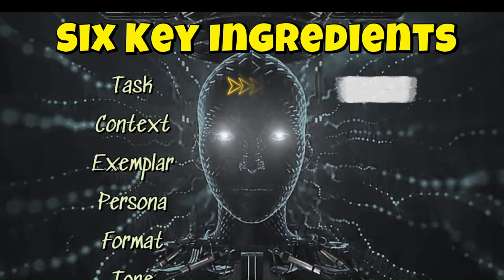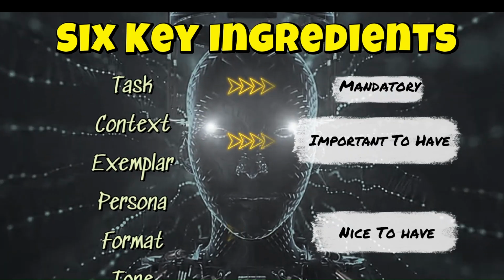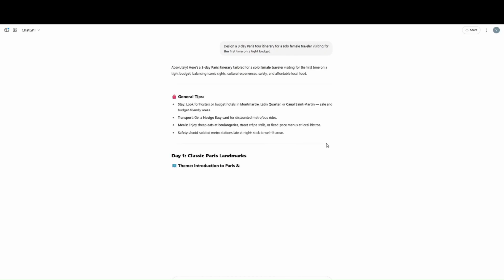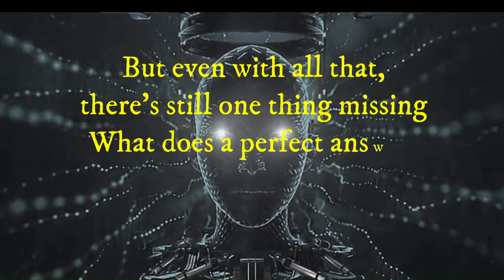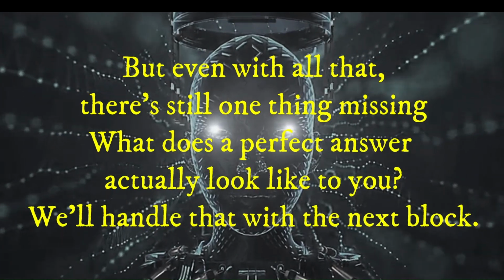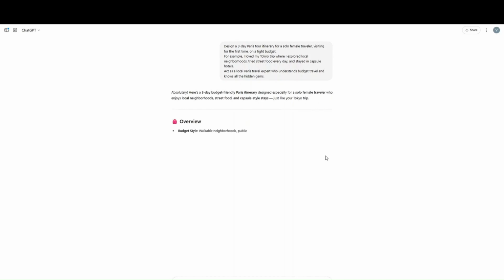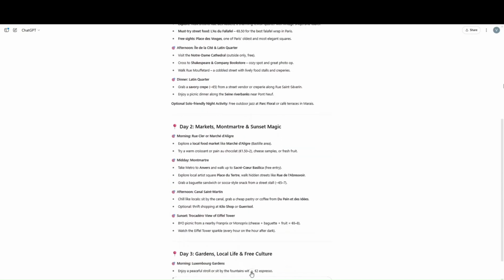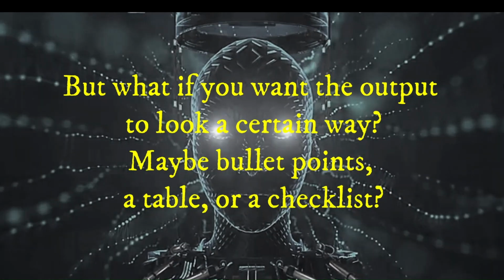The Art of Prompting: Mastering ChatGPT for Creative & Technical Tasks | Vision AI Unboxed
Master the art of prompting and unlock the full creative and technical power of ChatGPT and Google Bard! In this video, we dive deep into the ultimate framework for crafting high-impact prompts that drive better results from AI.

Unlock the secret formula to writing perfect prompts that actually work for ChatGPT, Google Bard, and other AI tools! In this video, we reveal the ultimate 6-component framework that will transform your AI interactions and supercharge your results.

Say goodbye to generic outputs and hello to precision! We break down each crucial element with real-world examples, showing you exactly how to craft prompts that lead to truly amazing responses from your favorite AI models.

Here are the 6 key components that make up the perfect formula for ChatGPT and Google Bard: Task, Context, Exemplars, Persona, Format, and Tone.

In this video we go through real-world examples and demonstrate how each component contributes to the effectiveness of the prompt (aka the better the prompt, the better the output)!

The Task sentence needs to articulate the end goal and start with an action verb.

Use three guiding questions to help structure relevant and sufficient Context.

Exemplars can drastically improve the quality of the output by giving specific examples for the AI to reference.

For Persona, think of who you would ideally want the AI to be in the given task situation.

Visualizing your desired end result will let you know what format to use in your prompt.

And you can actually use ChatGPT to generate a list of Tone keywords for you to use!

What You'll Learn:
Task Mastery: How to define your AI's objective with an action-oriented start.
Context Crafting: The three guiding questions that build perfect background for any prompt.
Leveraging Examples: How specific instances can dramatically boost output quality.
Persona Power: Imagine the ideal AI role for your task and how to implement it.
Format for Success: Visualize your desired end result to structure your prompts effectively.
Tone Generation: A neat trick to use ChatGPT itself to find the perfect tone keywords!
This isn't just theory; it's a proven system for prompt engineering that will make you an AI whisperer. Stop guessing and start getting consistently better results from your large language models!

Timestamps:
00:00 The ONLY ChatGPT Formula You'll Ever Need
00:31 Understanding the 6 Prompt Components
01:06 Master Your Task
01:39 Crucial Context
02:17 Powerful Exemplars
03:06 Defining Your Persona
04:09 Perfecting the Format
04:55 The Right Tone
05:26 Live Example: Applying the Formula!

About Me:
Hey, I'm Shivam! I'm a tech professional figuring things out, and sharing valuable insights along the way. Join me as I explore the cutting edge of AI and more!